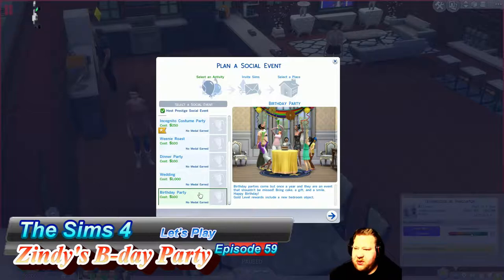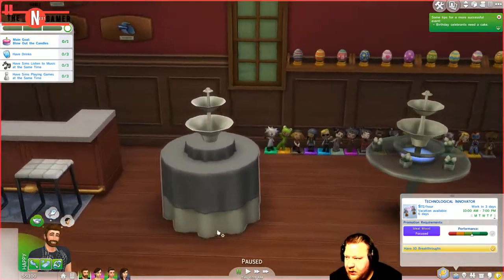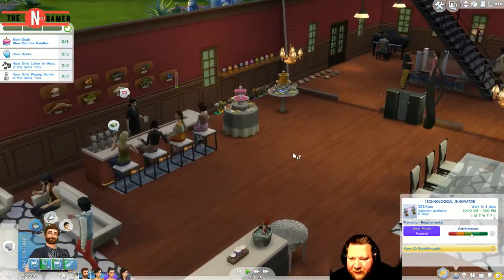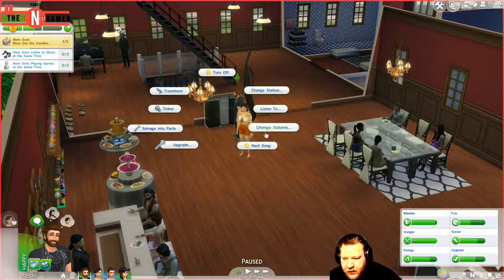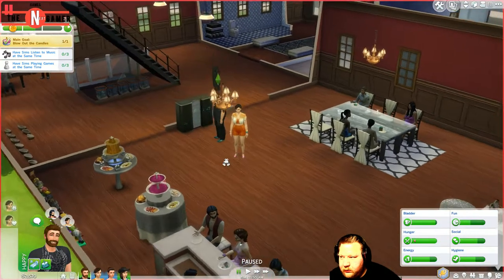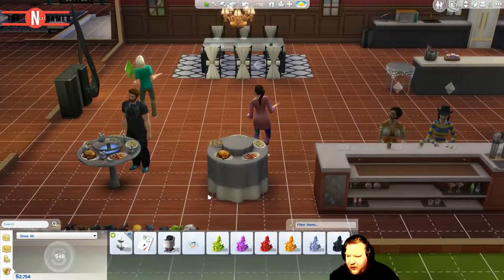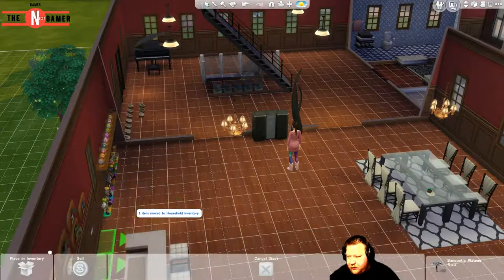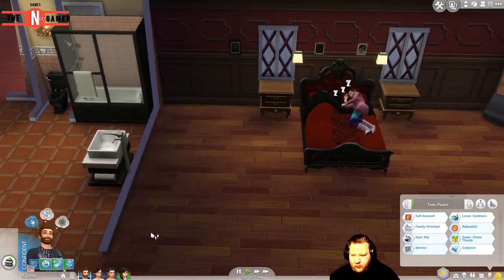The Sims 4 Let's play Episode 59 Zindy's B Day Party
Hi all. Let's have a real B-Day Party. This time for Zindy. With all the party thing's and guest's. So Enjoy as we Rock it down and meet new sims.